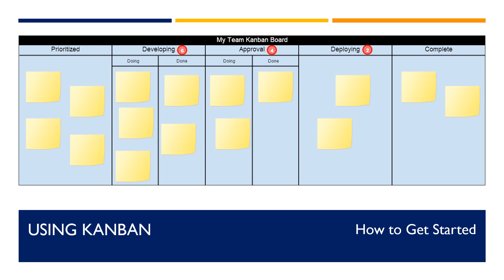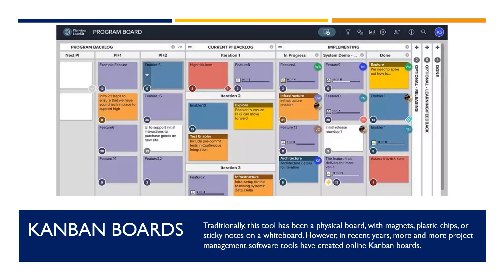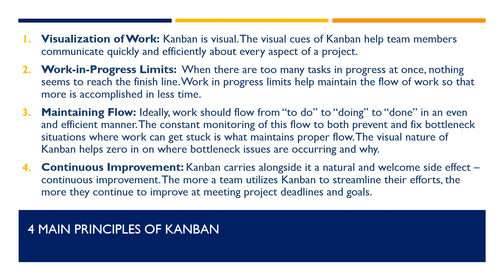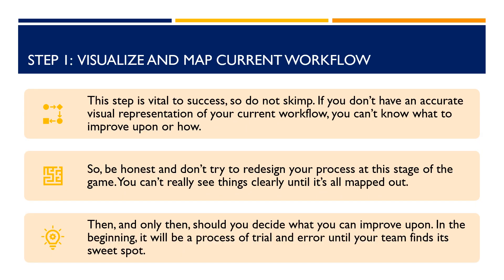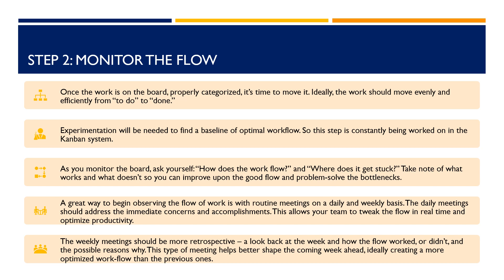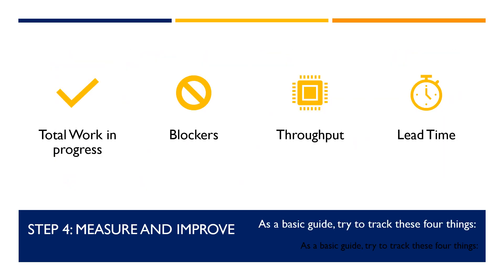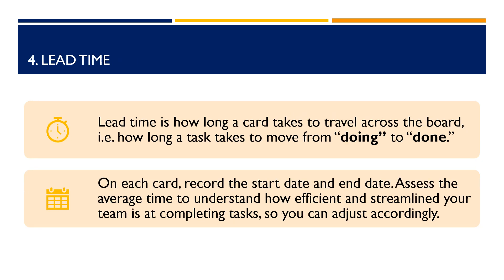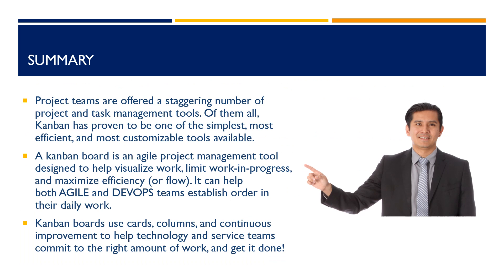how to use a Kanban Board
Kanban is one of the most widely used tools in agile project management today.  In this lesson,  we will explore what kanban is,  and how you can get started using the kanban board and tools in your projects.

Want to learn more? View our course on: BECOMING AN AGILE MANAGER